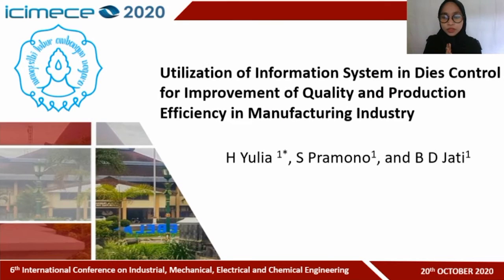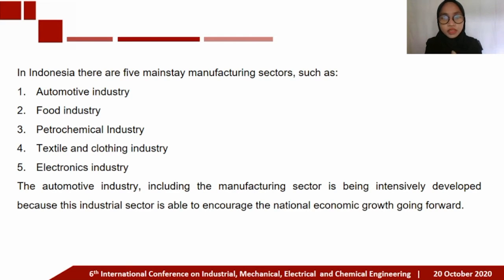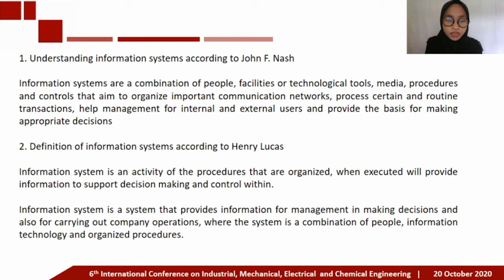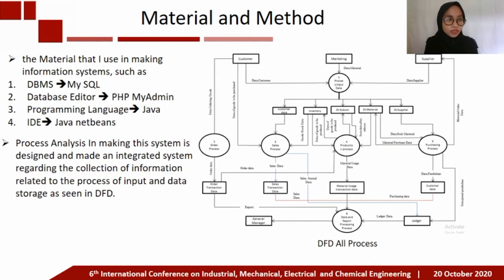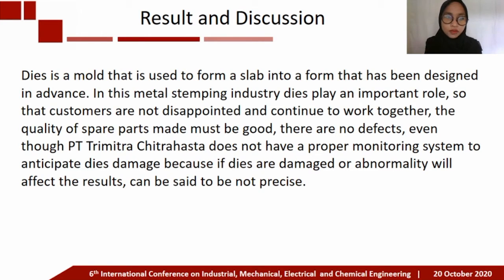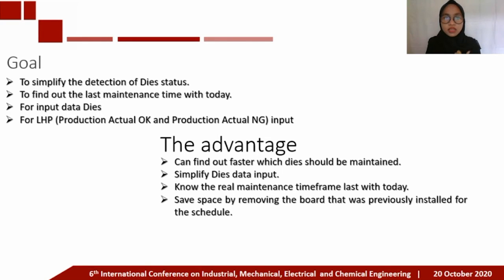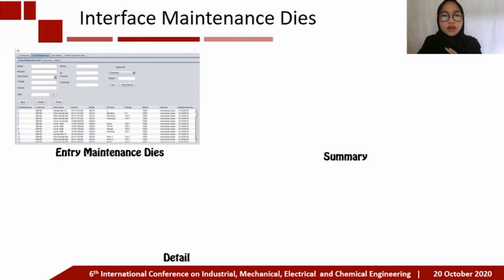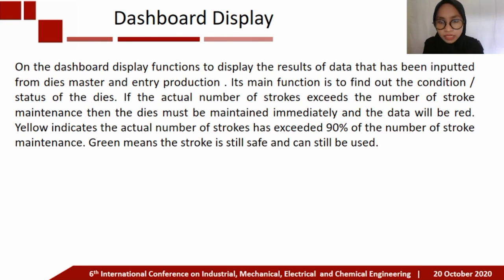EE23-Utilization of Information System in Dies Control for Improvement of Quality and Production....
Utilization of Information System in Dies Control for Improvement of Quality and Production Efficiency in Manufacturing Industry

Subuh Pramono, Hanifah Yulia, Bima Damar Jati, Agus Ramelan and Joko Slamet Saputro

Utilization of Information Systems in Dies Control for Improvement of Quality and Production Efficiency in Manufacturing Industry is a system that is used to anticipate damage to dies before the dies are used, because if a damaged dies is used will be very detrimental to the company. There are 4 views: Dies master, Entry production, Dies maintenance and dashboard. Dies master is a page used for initial dies data input. Entry Production is a page that is used to input daily production output because from this page you will get actual OK production data and actual NG production which will be used to compare between the maximum use of dies and the number of actual OK production and actual NG production. If the sum of the actual Production OK and the actual NG production is greater than the maximum use of dies, the dies must be maintained immediately. Maintenance Dies serves as input data for maintenance Dies, in the maintenance dies page there are also 3 features: Entry Maintenance Dies functions as a date data input menu and only comments mainly because other data already exists on the master dies, Summary on Maintenance dies serves to display the date or last maintenance date and the last maintenance time interval with today, the Details on the Maintenance Dies function displays all dates if the summary only shows one last date the details display all dates, so you can find out how many times the dies have been maintained. and the last is this Dashboard function to display the results of all data that has been inputted. The main function is to display the status of dies, it will be seen if the red color of the dies has to be fixed, if the yellow color is warning because the number of hits is 90% of the maximum result of using dies, if green can still be used.